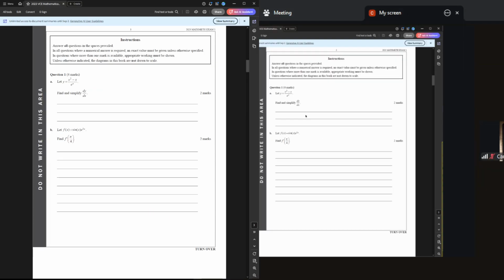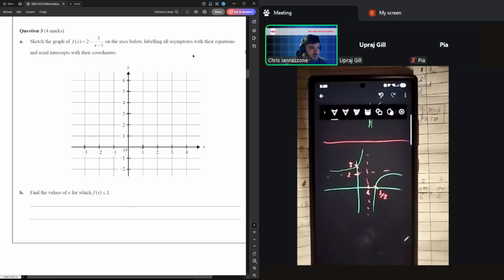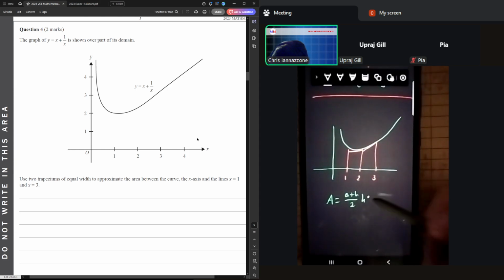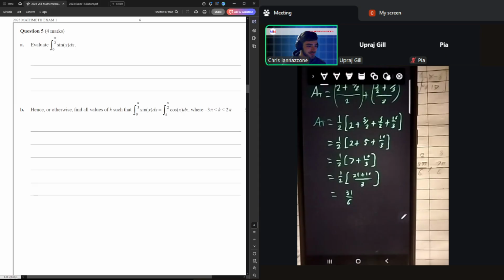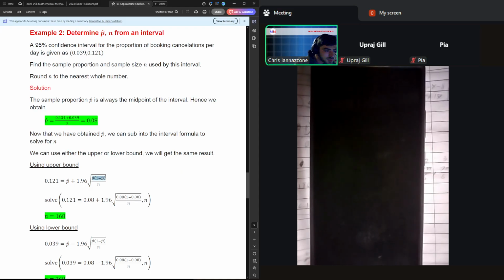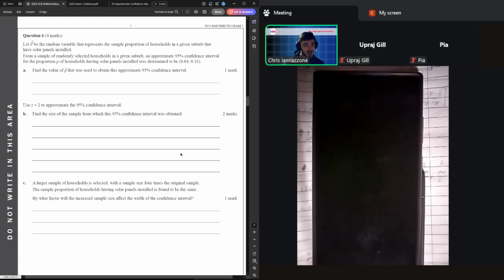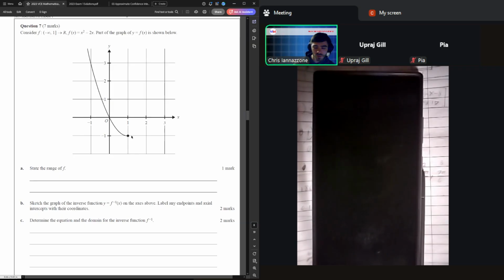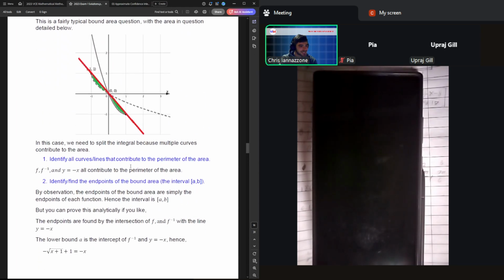Math Methods VCAA 2023 Exam 1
In this video, we run through some of the key questions in the 2023 Exam 1